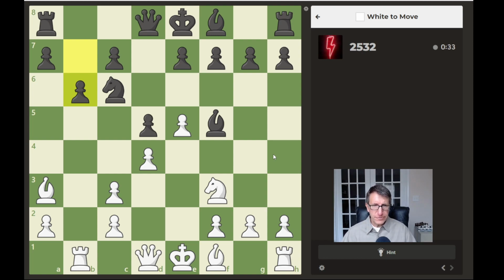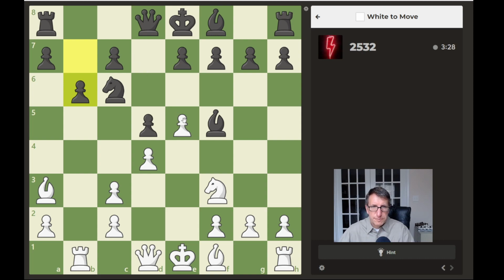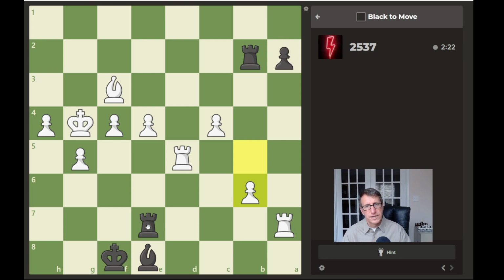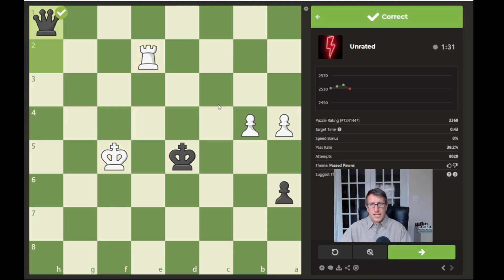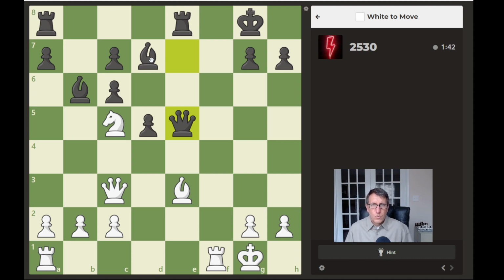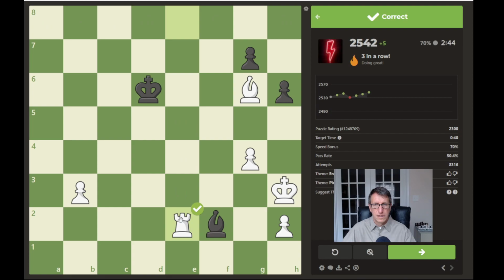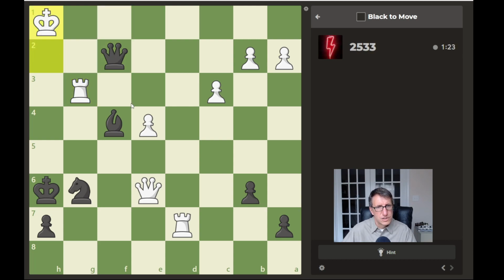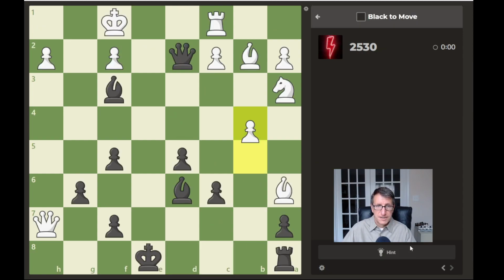Puzzle Run Part 24 2532 To 2535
Puzzle Run Part 24 2532 To 2535, join me in solving these chess problems and improve your tactical abilities!